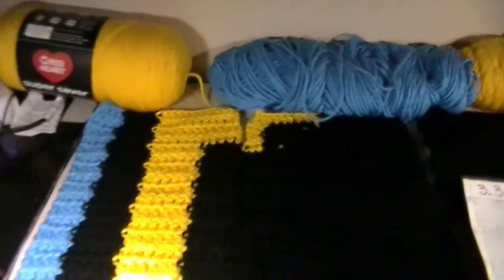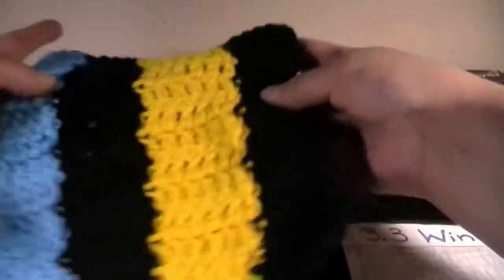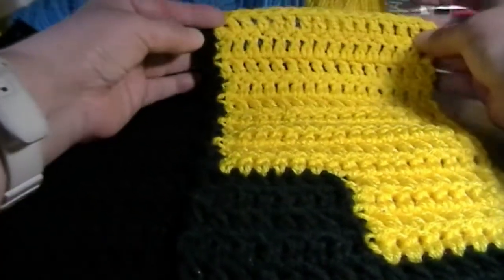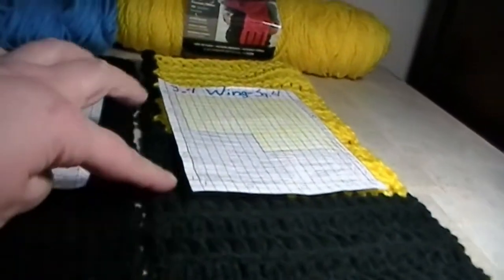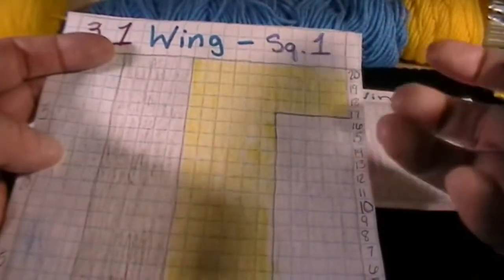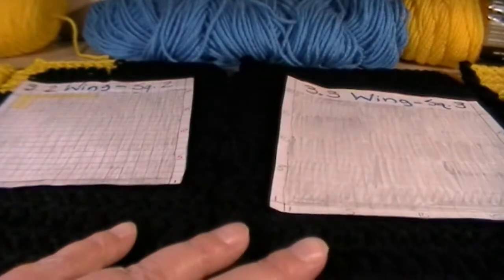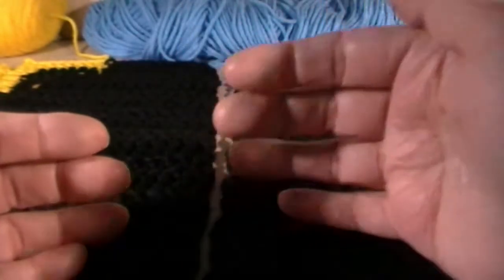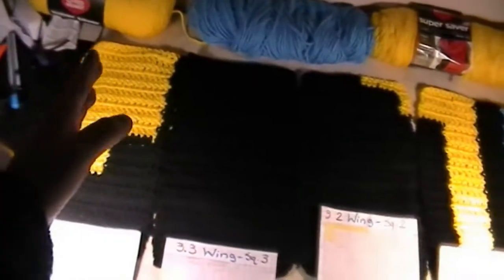Section 3 All 4 Parts Done!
In this video I show you all four parts of section 3 crocheted. Happy Crocheting! :)